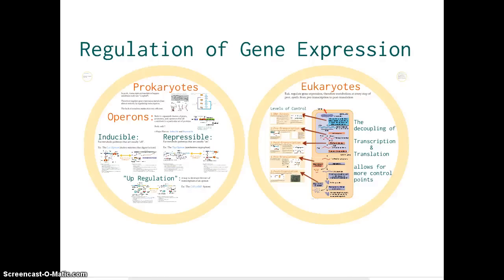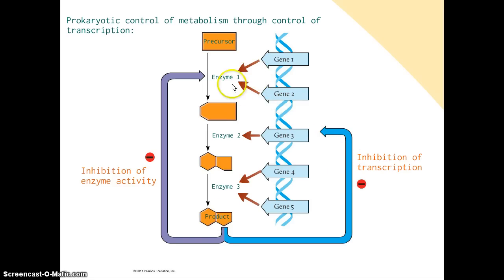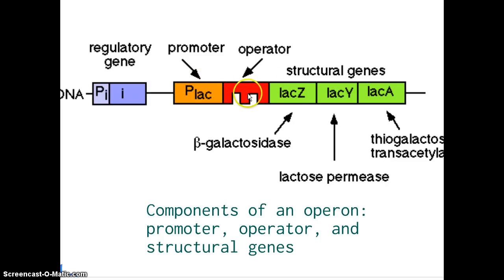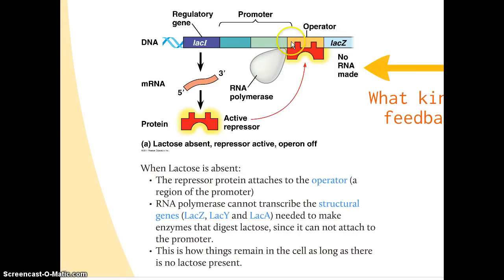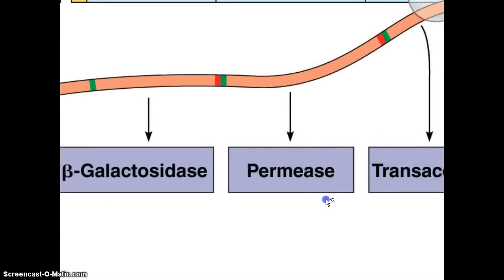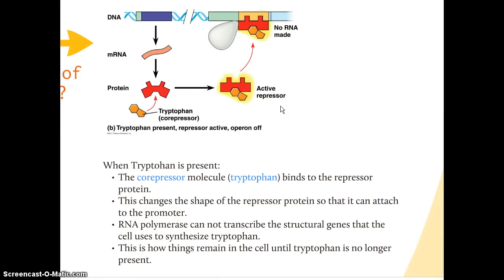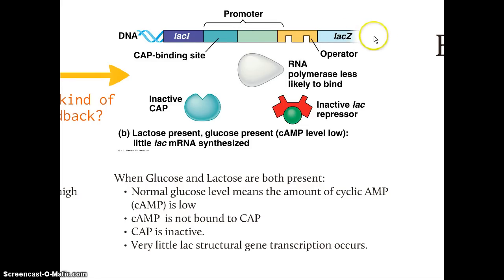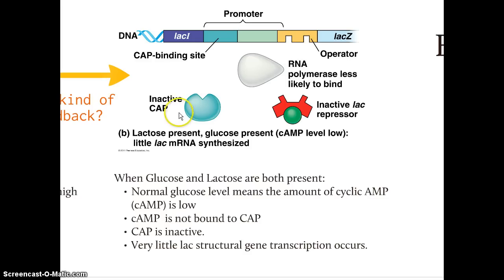Chapter 18, Prokaryotic Control of Gene Expression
This video basically looks at the function of operons.